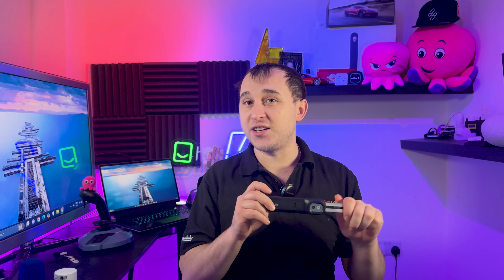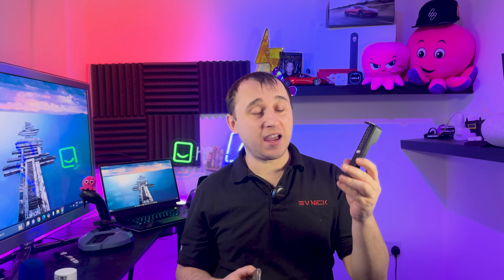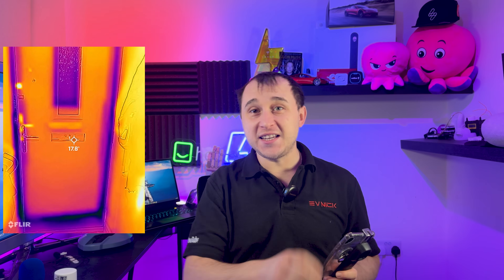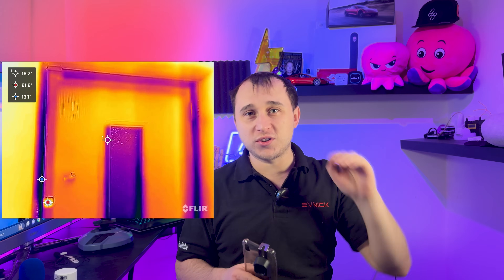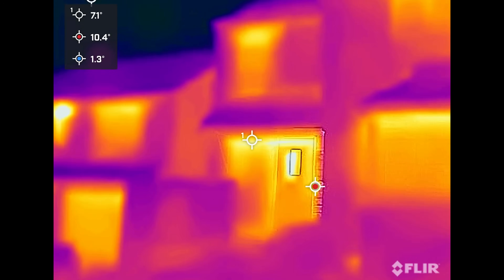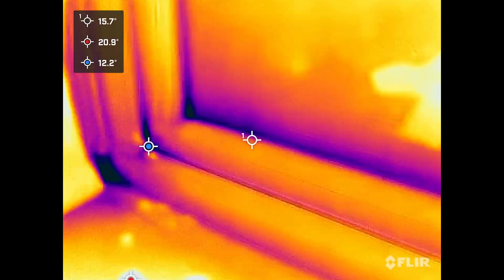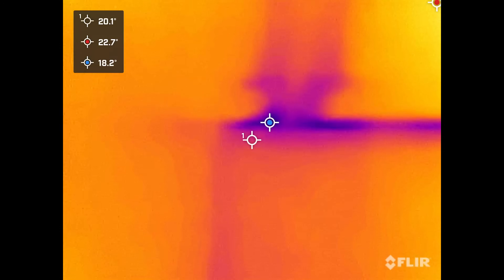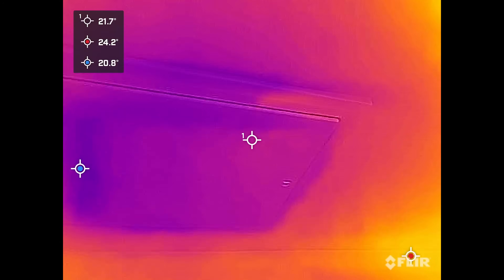Get A FREE FLIR Camera With Octopus Energy - How To USE IT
Octopus Energy every winter hand out a ton of free FLIR on a loan so customers can check there homes for heat loss this was my turn to run threw it and I found some surprising results doing so.  If your getting one of these my advise is you stock up on some of the products listed below to ensure you get the BEST use out of the camera while you have it and check it after you've improved any leaks or gaps!

Chalk used to seal gaps near window frames
Door Seals
Flir One Camera If You want to keep one

00:00 Get A FLIR One Save This Video
00:27 Buy this stuff now!
02:00 How this thermal camera works
03:17 2 Ways to Find Heat Loss
05:33 1 Week Loan Best use